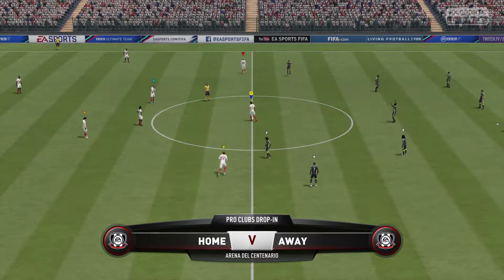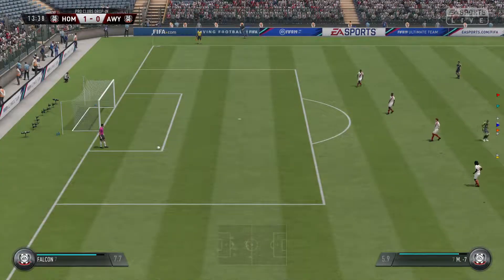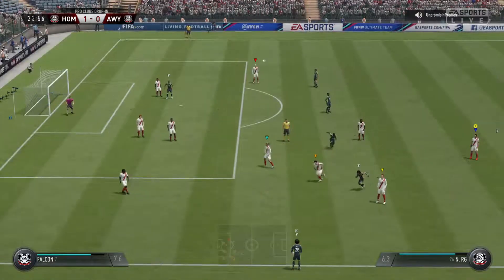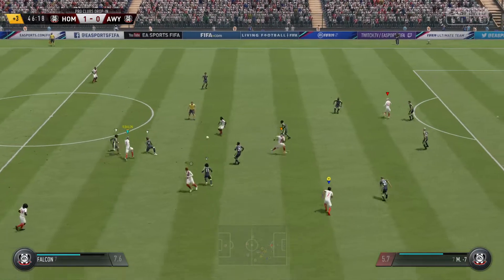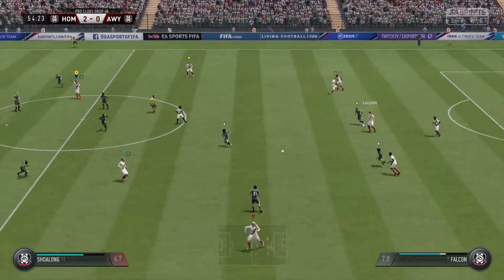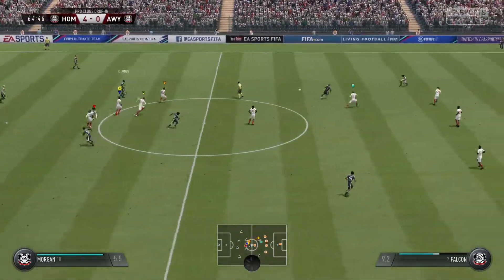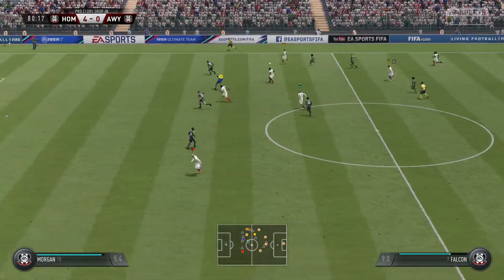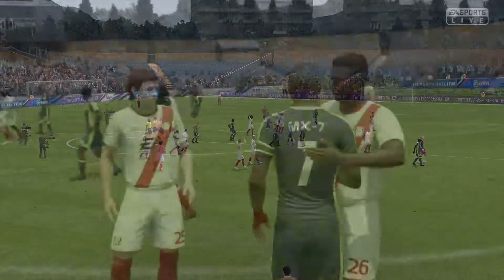FIFA 19_Falcon's game play